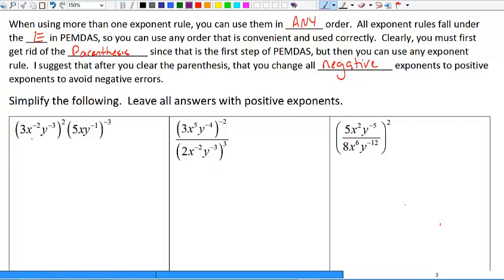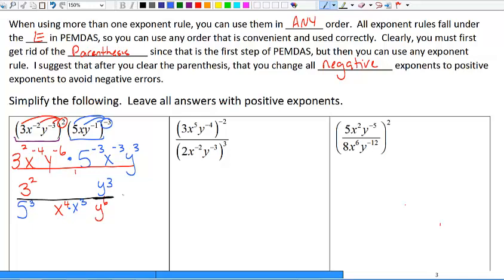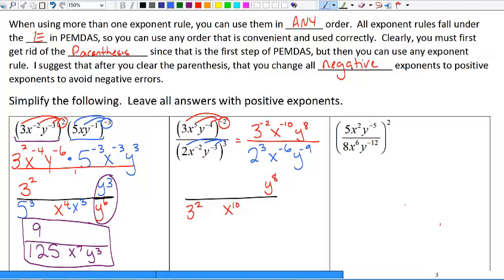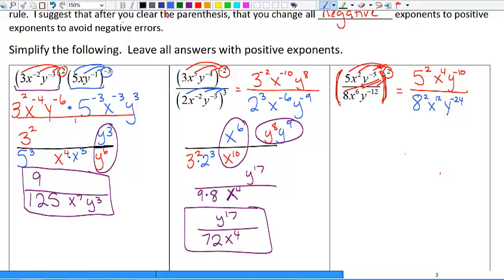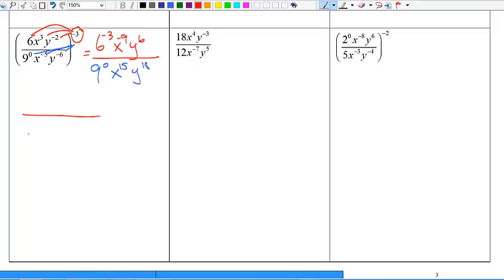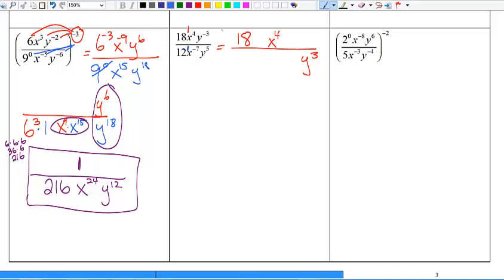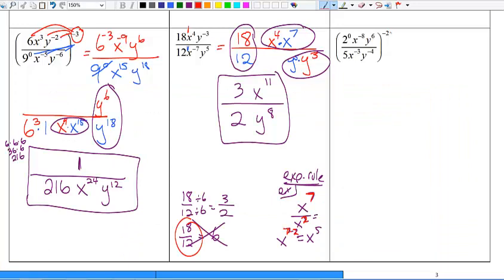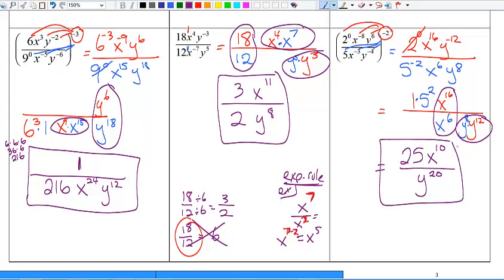0314/1314 Lesson 12 Part 4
Exponent Rules and Simplifying Monomials